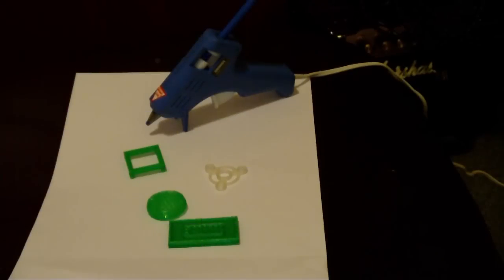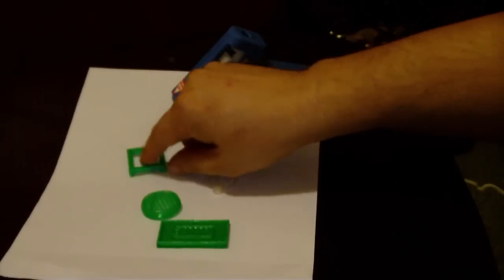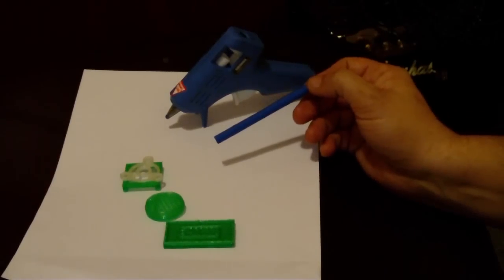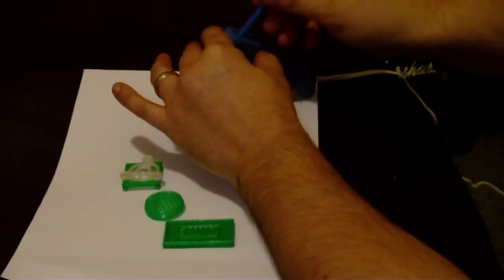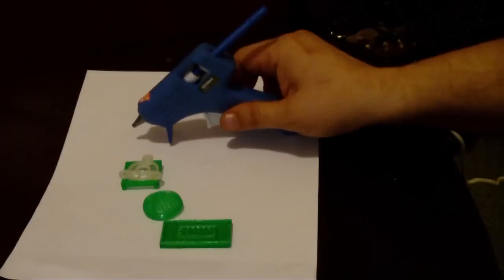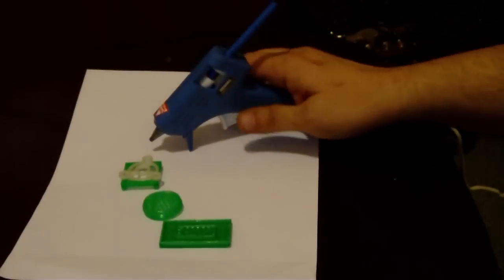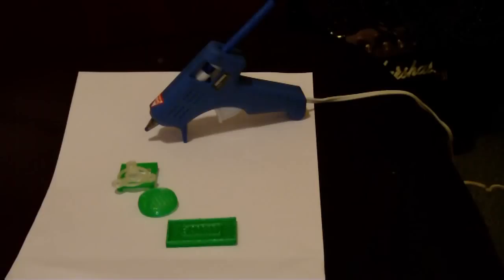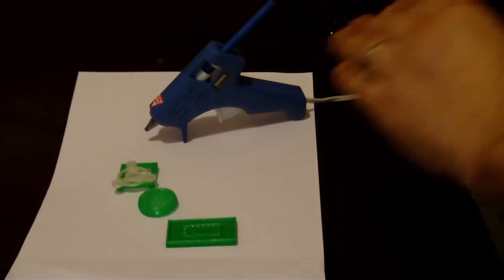Welding printed PLA with a Hot Glue Gun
Hi All,

In this video, I explain my method for welding PLA 3D printed parts with a Hi-temp Mini Hot glue Gun. I print my PLA welding rod on a MakerBot Replicator 2 printer. This is only the first step; a proof of concept. I will be adding the link to the .STL files on Thingiverse soon, as well as the info in the Makerbot Users Google group.

This vid is for non-commercial, informational use only.

-Big-E